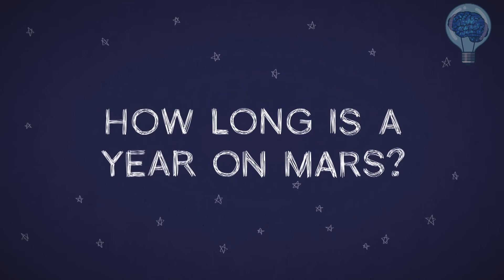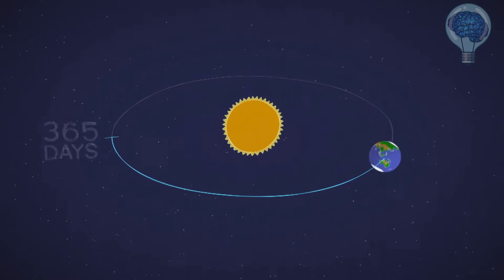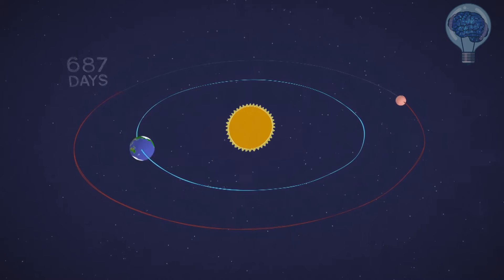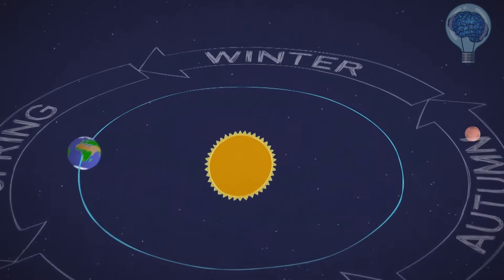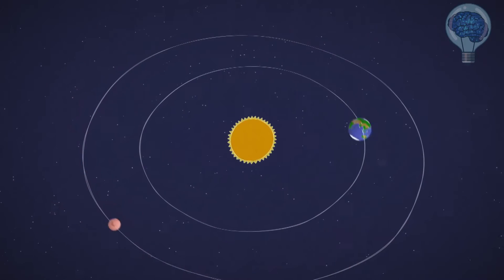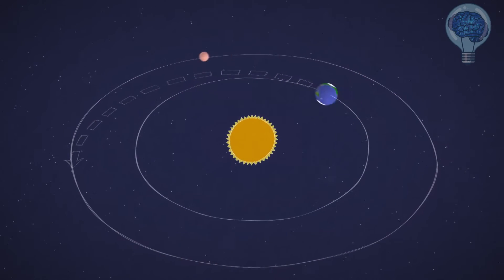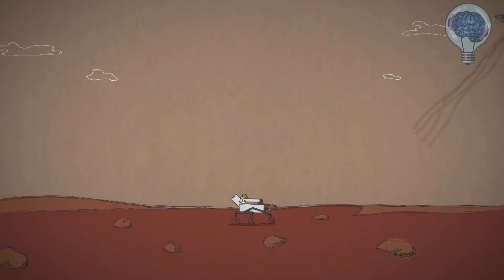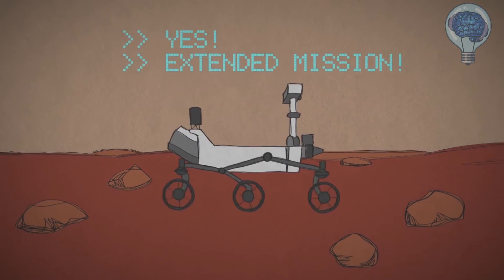Quanto é um ano marciano?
Marte não é como a Terra. Por estar numa órbita maior, o tempo que demora para dar uma volta ao redor do Sol é maior que o período orbital da Terra. Enquanto o ano terrestre é de 365 dias (e algumas horas), o ano marciano equivale a 687 dias terrestres. Isso faz com que as estações também tenham um período maior.

Claro, você pergunta por que isso seria interessante. Quando se tem instrumentos de medidas e rovers operando basicamente dependendo de energia solar, é preciso saber quanto de sol os dias marcianos terão, para que no inverno marciano se poupe energia nas baterias até que as células solares possam recarregá-las novamente.